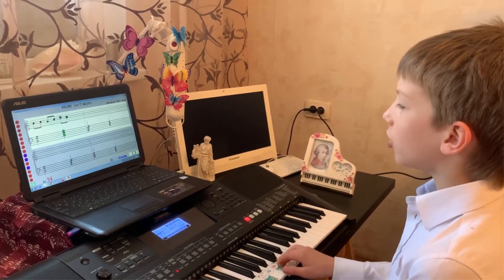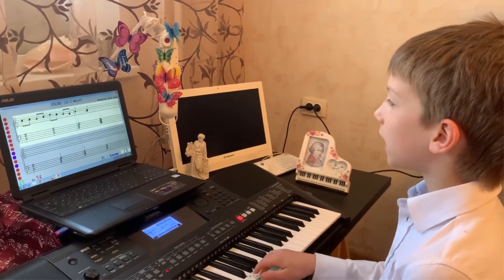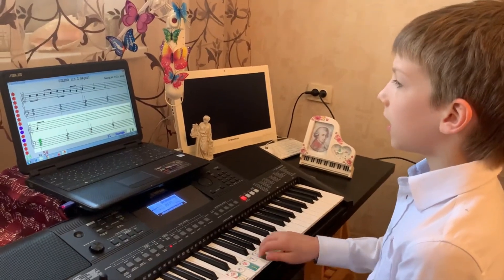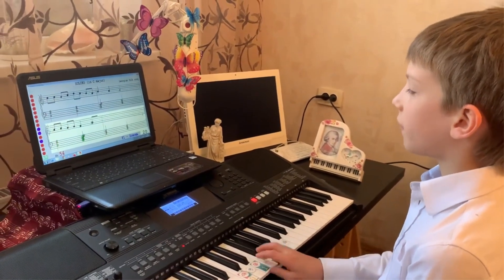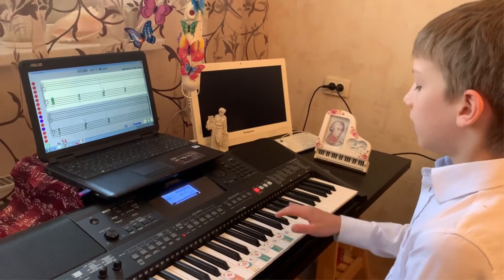Balancing Auditory and Visual-Motor Skills: Insights from the Soft Mozart Program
In this segment, we delve into the importance of balancing auditory and visual-motor skills in music learning, as highlighted by the Soft Mozart program.

If a student makes many mistakes but spends less time than the number of notes, it indicates they might be playing by ear, relying on hearing and muscle memory instead of reading the notes.

To address this, it's crucial to focus on the notes and incorporate speech, such as singing the notes, to ensure that auditory skills do not outpace visual-motor skills.

This balanced development is monitored and controlled through the program's metrics, ensuring synchronized progress and effective music learning.
Soft Way to Mozart - music education online.
★New Generation music school.
★Learning music and playing the piano.